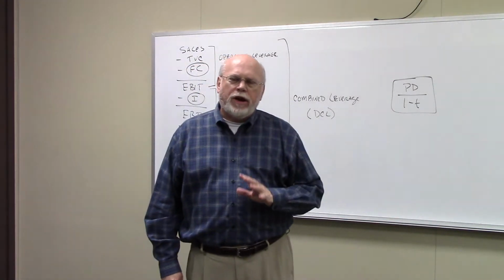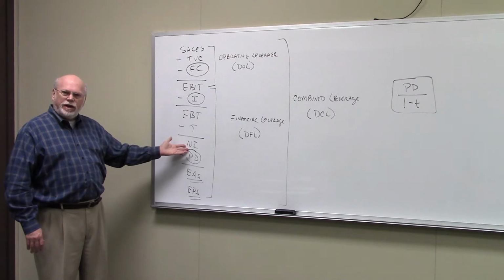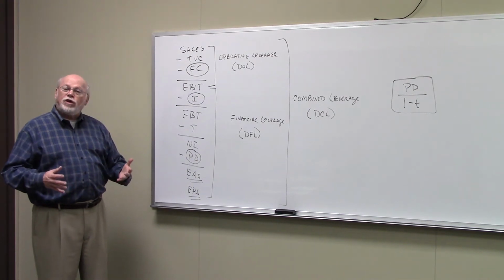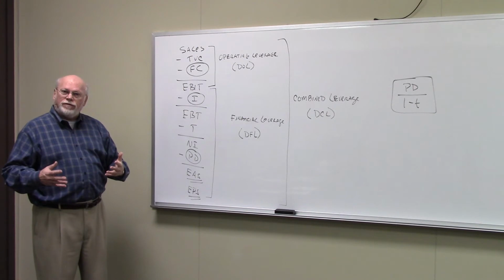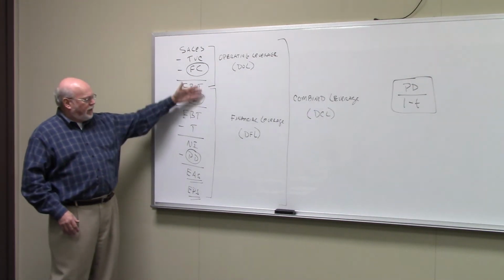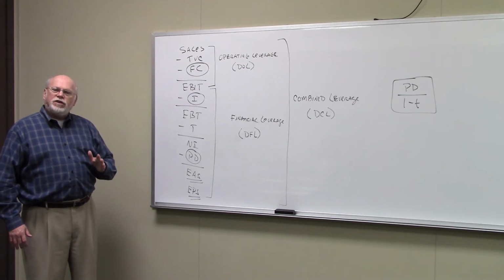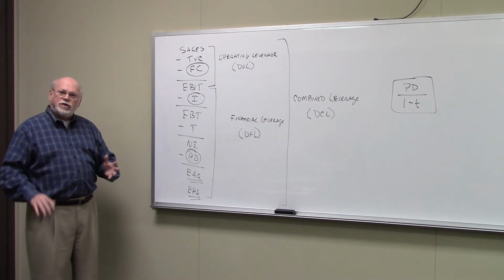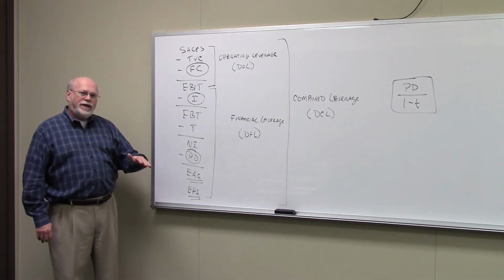Leverage General Discussion #2